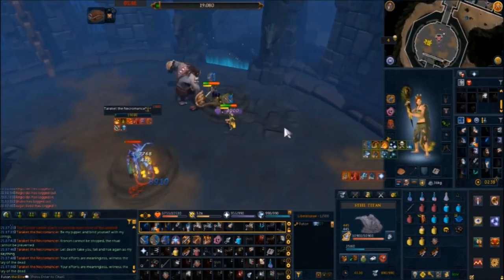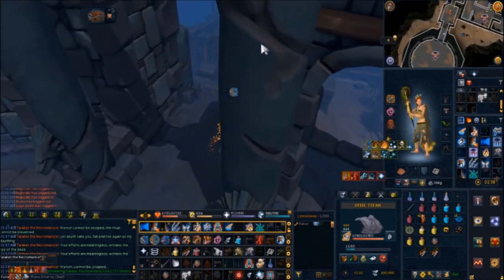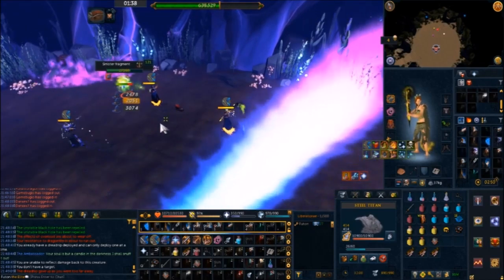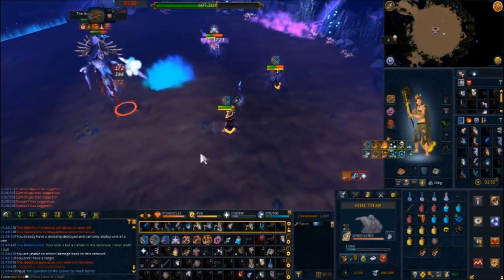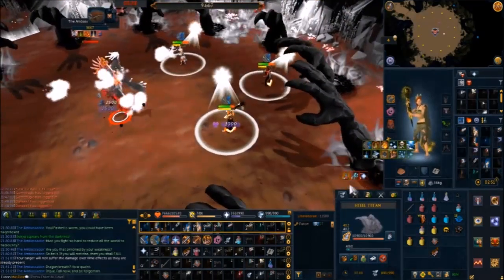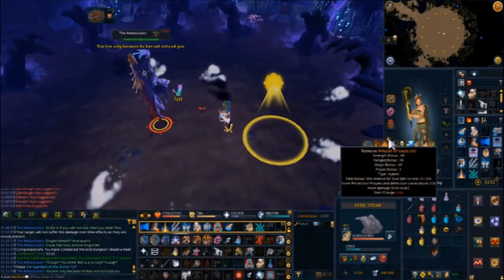Runescape 3 - Ed3/Shadow Reef Group Mode Boss Guides for Beginner to Mid Level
All kills in video aren't sped up as a note.

Replace my titan with a yak if your struggling with food as a note.